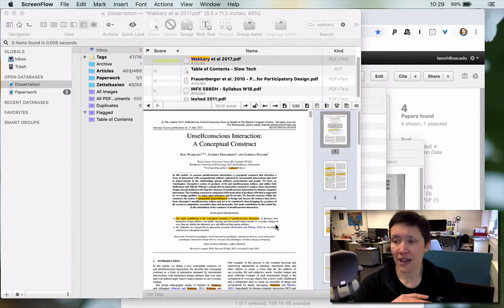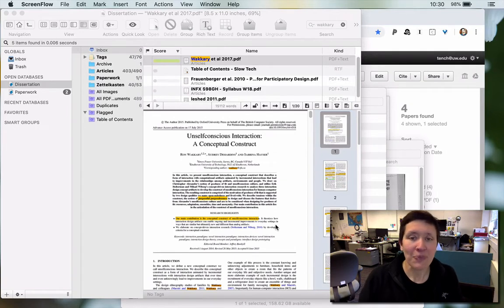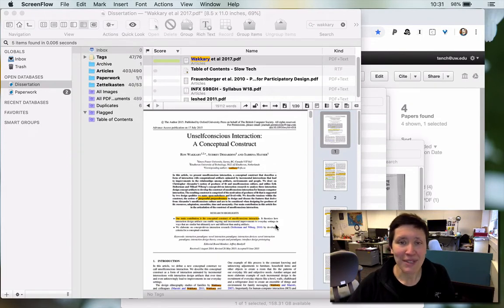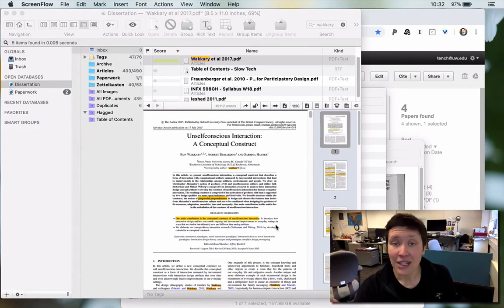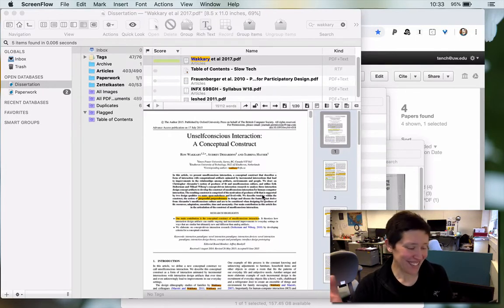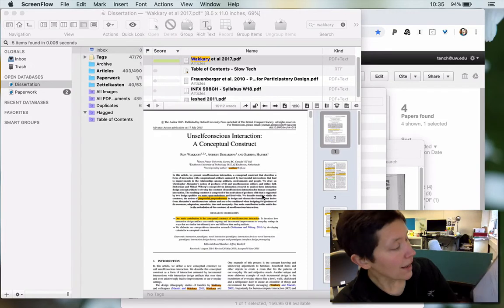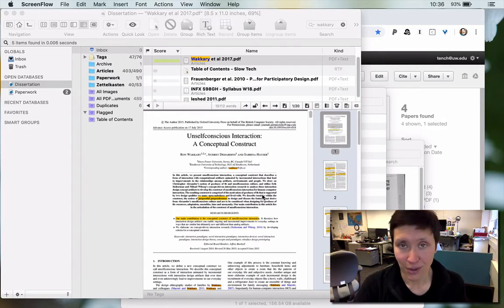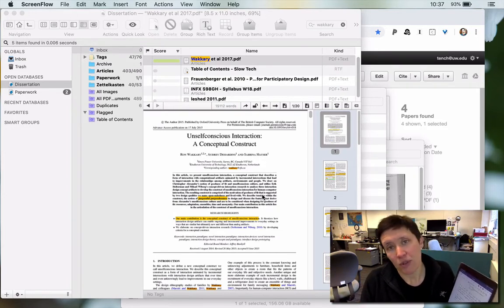Turning Reading Notes into a Tinderbox Map (Part 1)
A viewer writes, "I've been in two minds about getting Tinderbox for some time due to the steep perceived learning curve. Your videos helped a lot. What you didn't show was your process for getting information/ideas into TBX, and then creating the relevant reference links to other notes, etc. Would love to see another series on that :) {hint hint}"

And so, in the same rambling and rough-cut way I created my original Zettelkasten & Tinderbox videos, I created this four-part series. Part three is the worst — my apologies — but also, blame André. :)

In this first part, I explain how I take notes for my Zettelkasten while I'm reading and in so doing, I talk a lot about a concept called "unselfconscious interaction" and "purposeful purposelessness."

BTW, I don't enable comments on YouTube, but I'm very Google-able and can be emailed via my website.